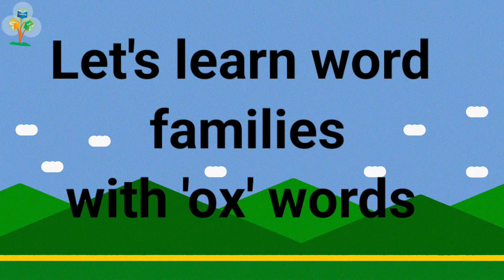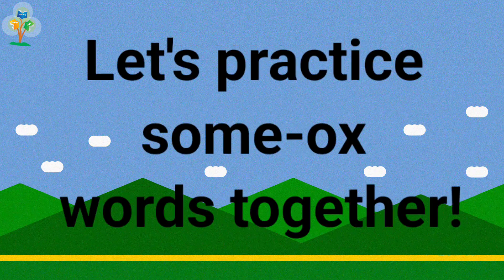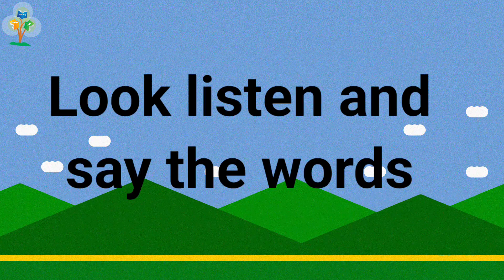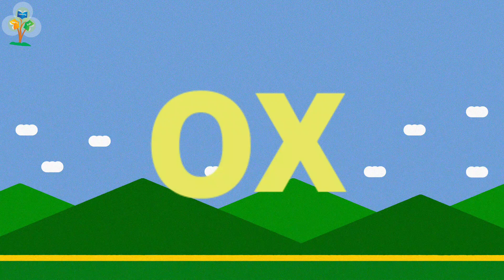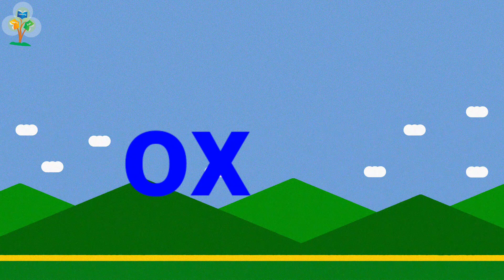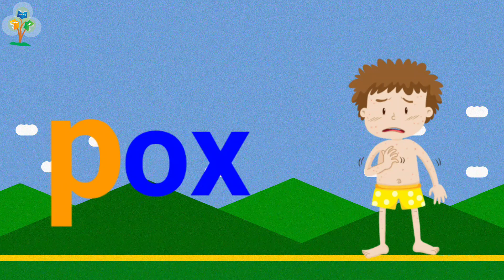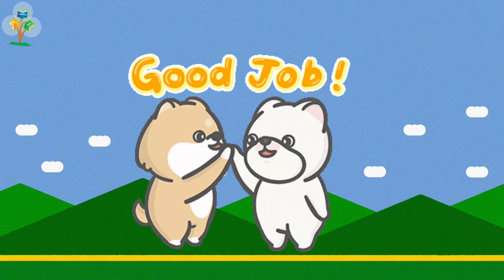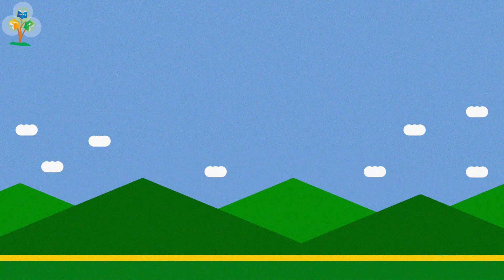ox family words ।। Three letter words।। Phonic Sounds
Learn about the ox family words are groups of words that have a common pattern word families, sometime called phonograms . can you help emergent readers by providing predictable pattern's within words.when learning to read, pattern's are important children recognize word pattern's and this makes it easier to sound out words.

Them they can help you write and read each one is different as they begin But they all have ox at the end.

Look and listen and say the words

ox
fox
box
pox